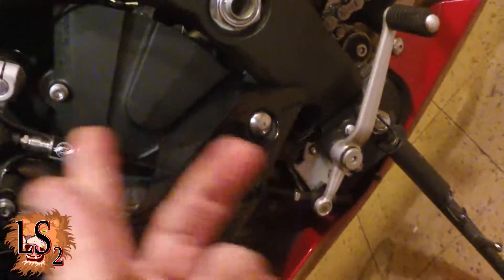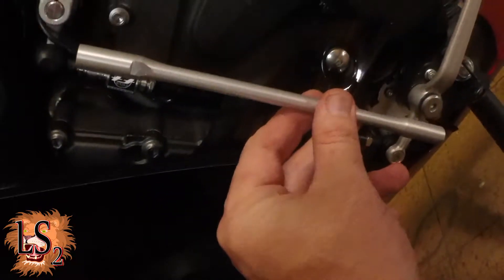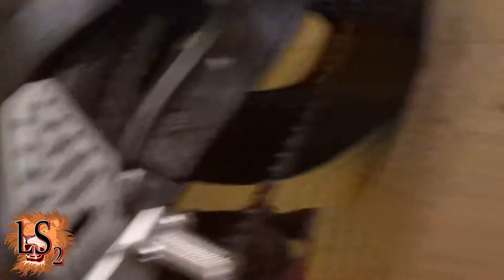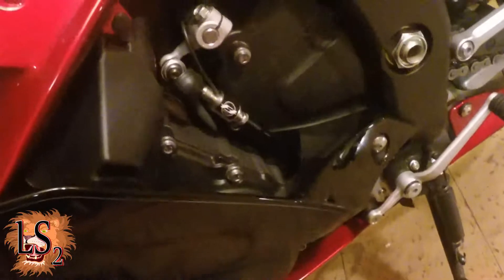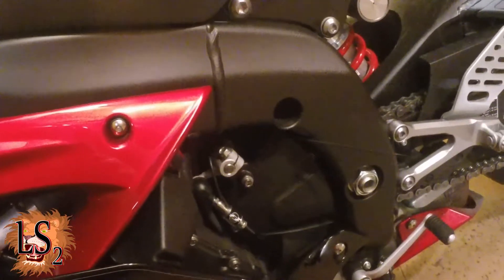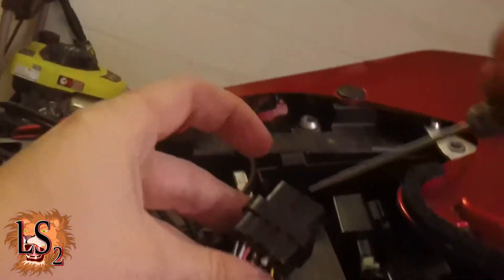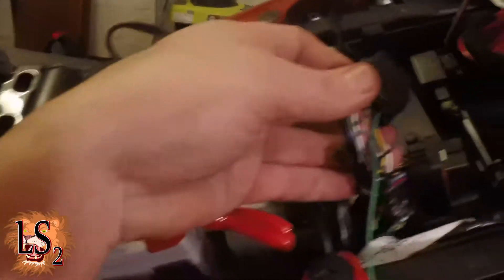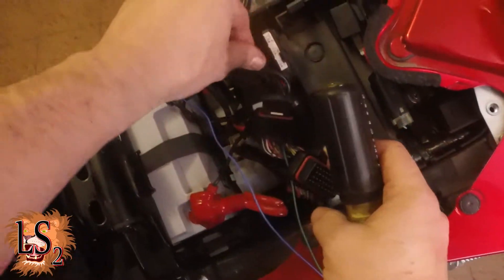Season 2, Episode 8: "HOW TO-Install Quickshifter with ECU reflash"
So this is my Do it Yourself video on installing a quickshift for a 2011 R6.  This should be useful for any R6 year 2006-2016.  When you get an ECU reflash on your R6, this SHOULD be an option with a flash vendor if they know what they are doing.  Cost for reflash and quickshift 300 shipped, and the reflash does much, much more than enable the quickshift.  Full review of the reflash coming next week!

This video shot on: GoPro Hero 3+ Silver, Narrow Width, 1080p, 60FPS.

Download background music for your videos. For free.

Sound Effects from Freesound.org - A great resource!